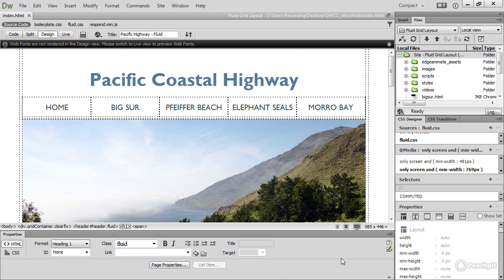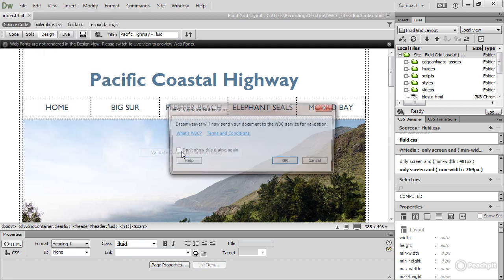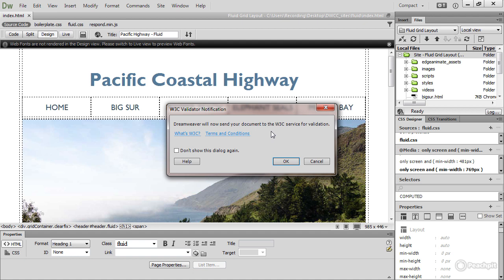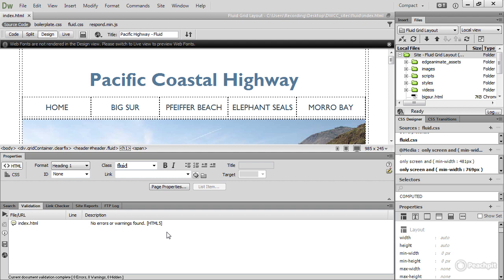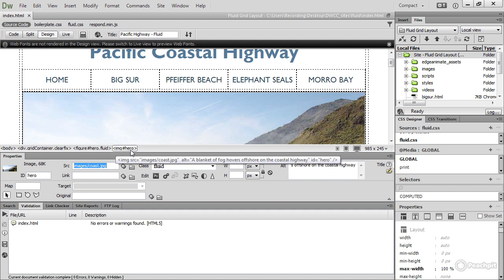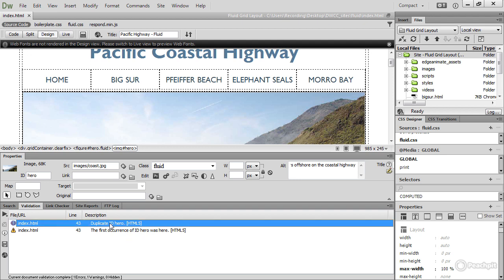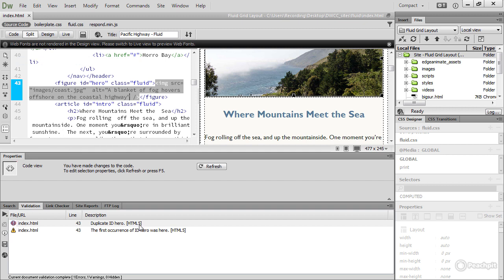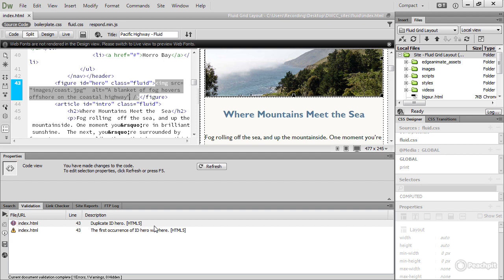112 Validating Your HTML